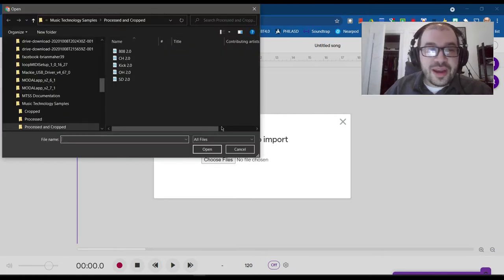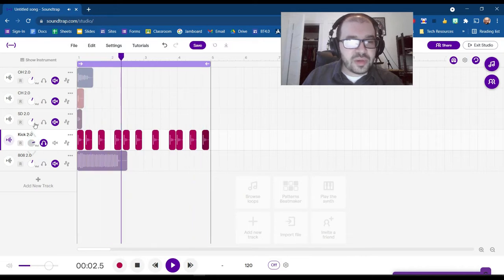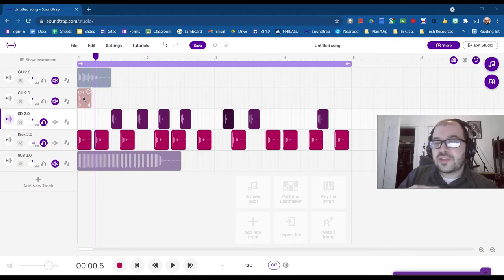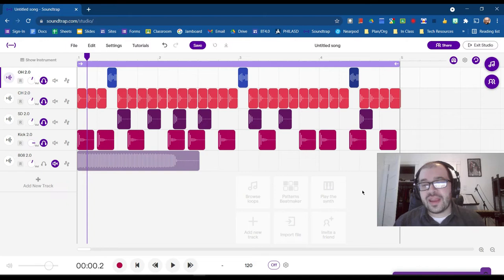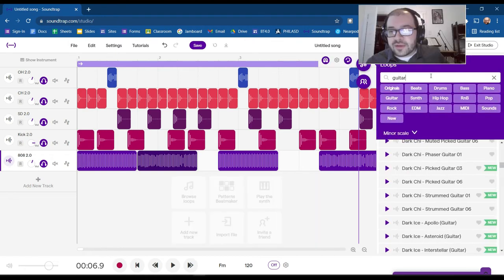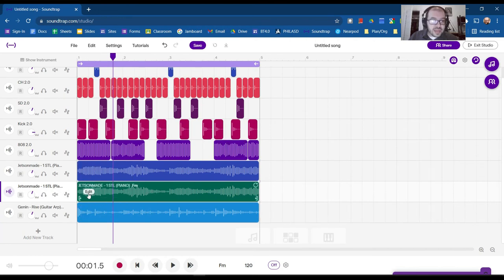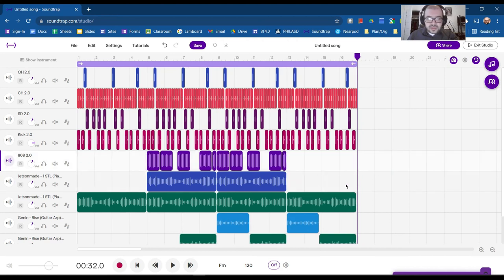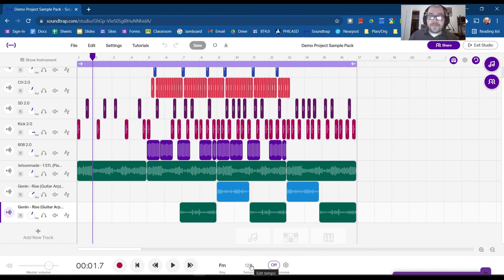19 - Demo Beat Talk Through